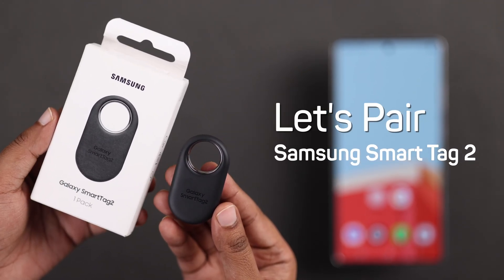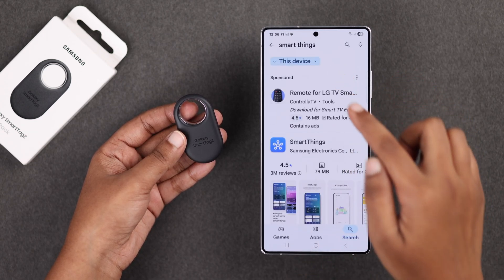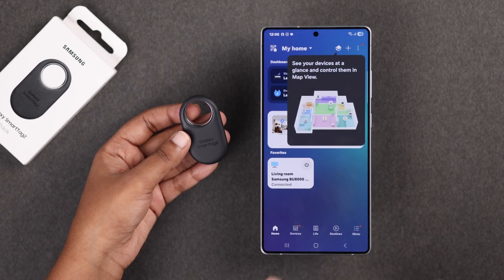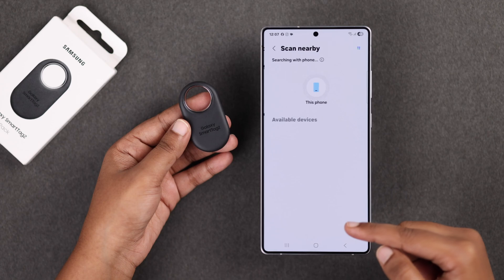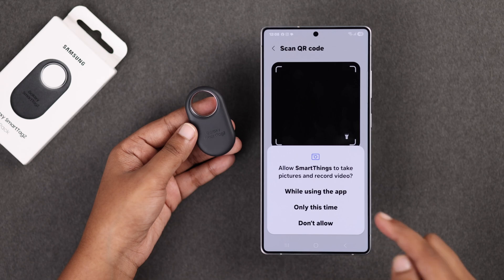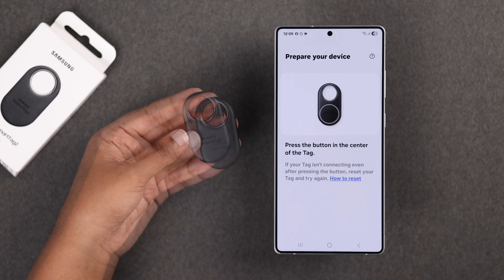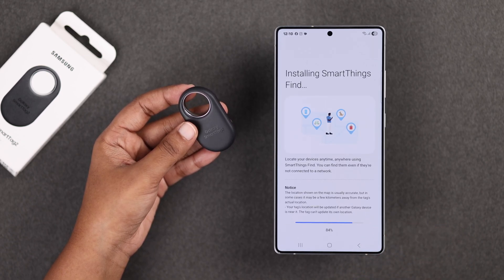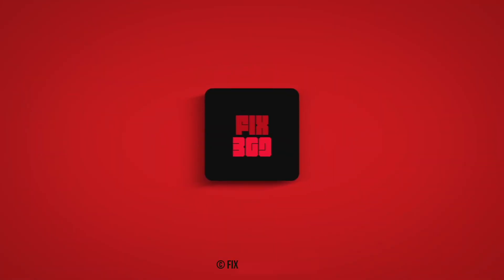SAMSUNG Galaxy SmartTag 2 How to Pair with Any Android Phone!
Looking for a quick guide to connect your new Samsung Galaxy SmartTag 2 to any Android phone, including Samsung Galaxy, Google Pixel, Motorola, with or without a connection pop-up?

Need help to pair your Galaxy SmartTag 2 to your Android Phone quickly and efficiently, so you can start tracking your valuables in no time? This is the video for you. This beginner's guide will walk you through 2 straightforward methods to set up your Samsung SmartTag 2 on any Android phone, they are:

1st Method: Connection Pop-up or Automatically from /smartThings app
2nd Method: Manually scanning the QR Code.

0:00 Intro: SAMSUNG Galaxy SmartTag 2 Pair with Any Android Phone
0:11 Prerequisite to Pair Galaxy SmartTag2 to Android
0:36 1st Way: Connect Galaxy SmatTag2 to Smart Things App
0:58 2nd Way: Manually Pair Galaxy SmartTag 2